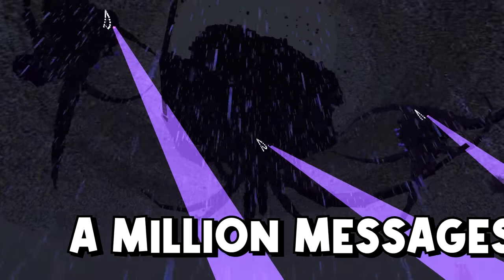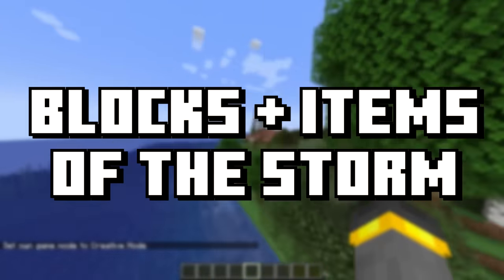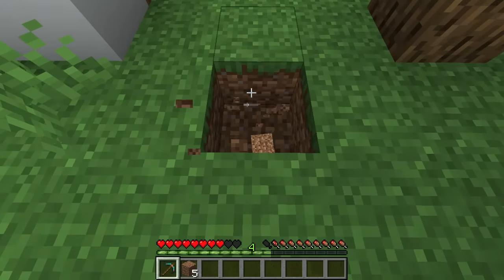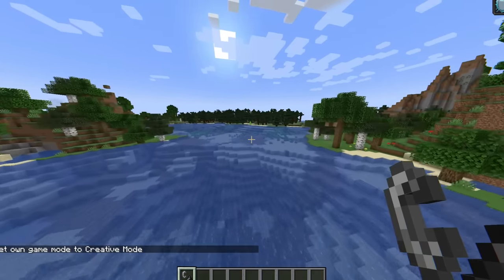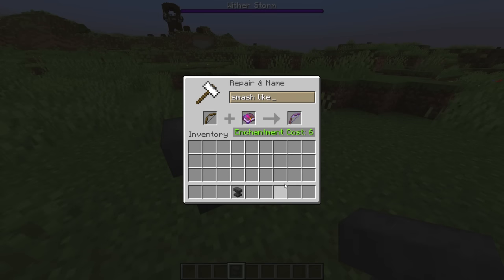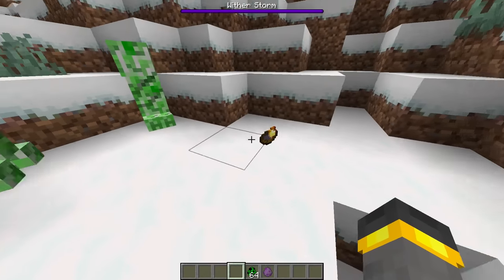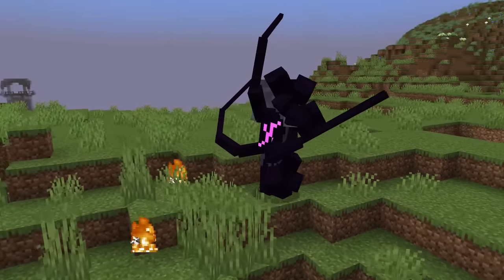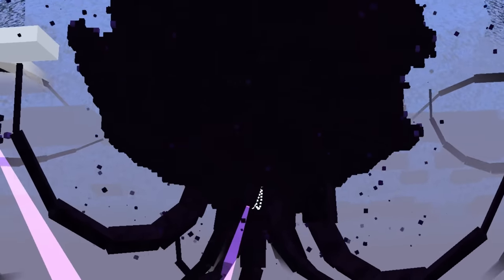Minecraft's New WITHER STORM BOSS Is A Nightmare…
WITHER STORM MOD SHOWCASE 💥 Recently A new amazing wither storm mod was posted to curseforge called Cracker's Wither Storm. The Wither Storm is an entity from Minecraft Story Mode. Today we're checking out the best wither storm mod in existence! We take a look at how to make a wither storm, how to grow a wither storm, and how to defeat the wither storm!

LIKE FOR PT 2!

if you read this comment "BERTHA"